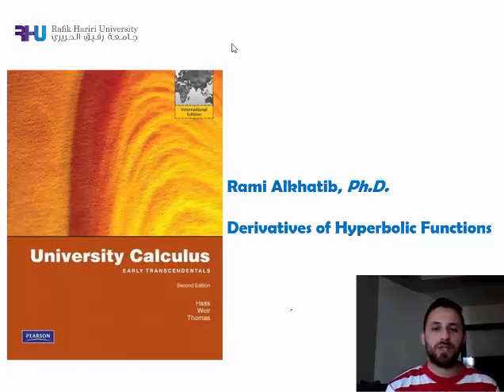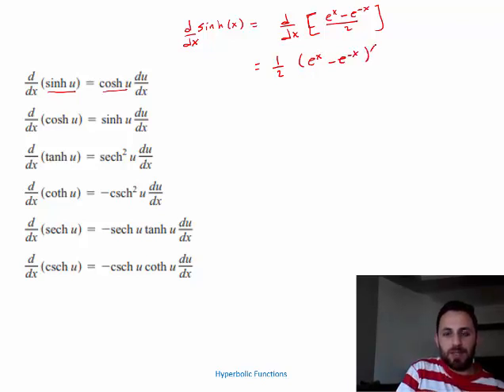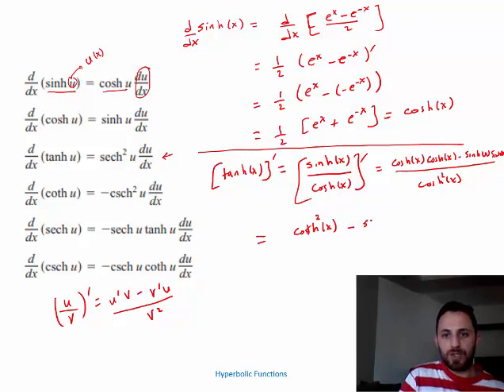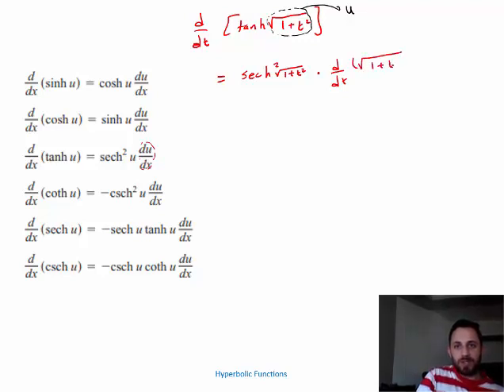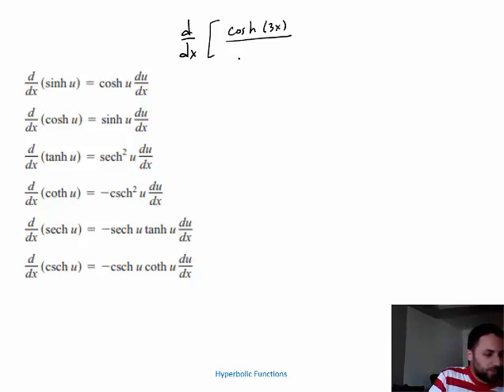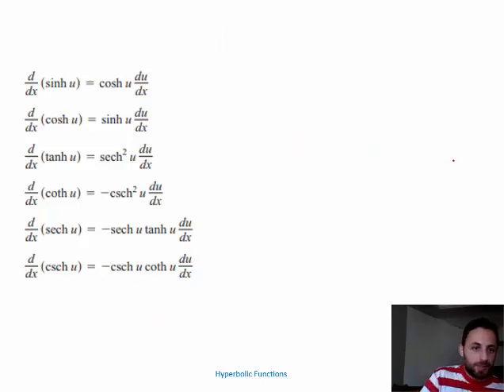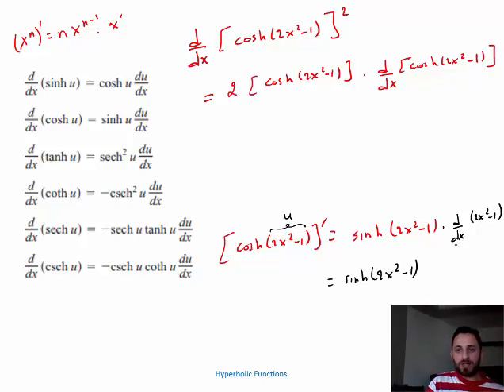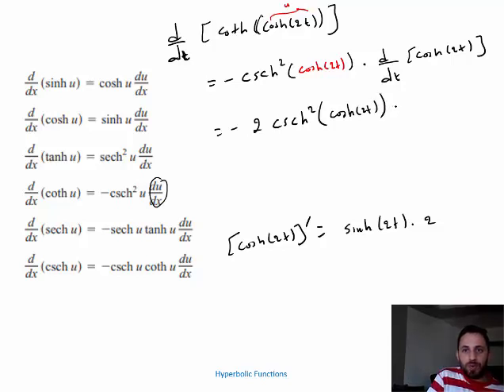Derivatives of Hyperbolic Functions